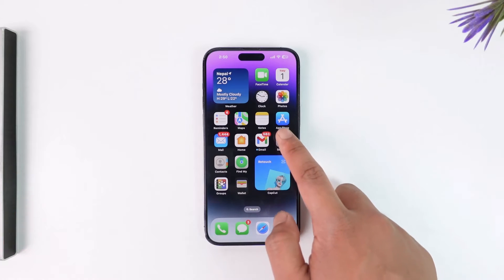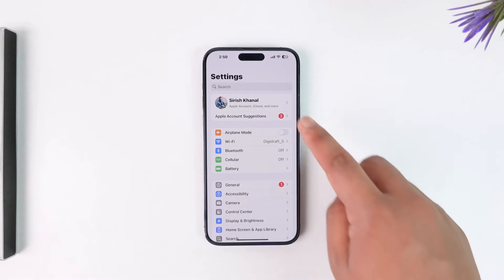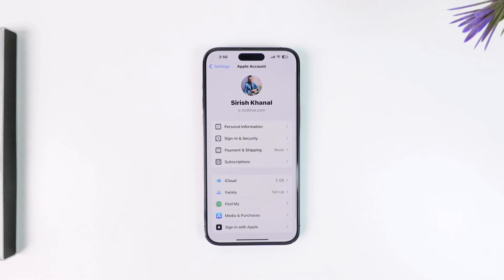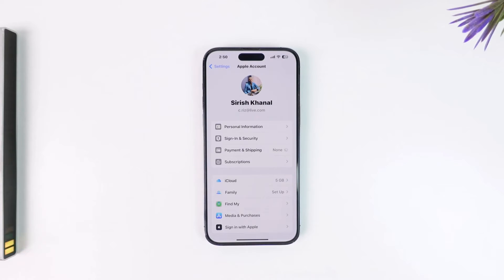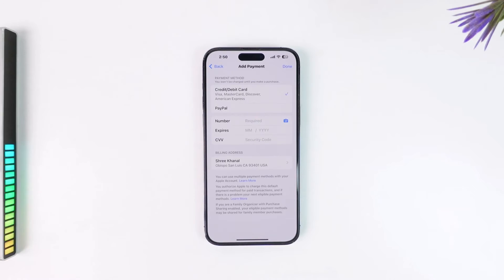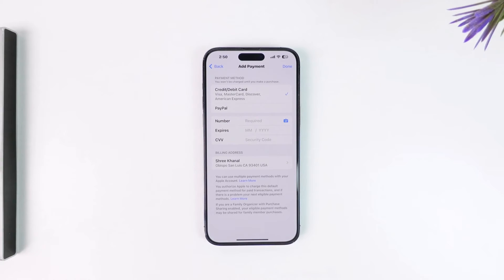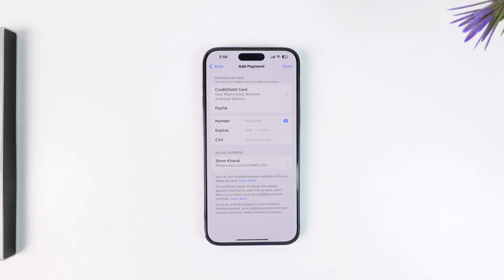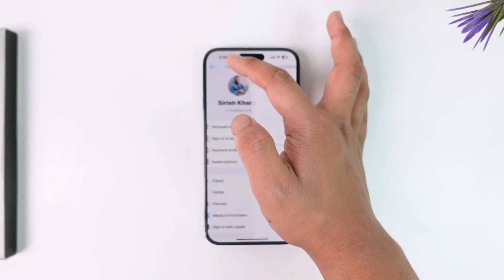How to Verify Payment Method on iPhone !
In this video, we are going to learn how to verify your payment method on an iPhone. Make sure to watch the video till the end to get all the details.

Verifying your payment method on an iPhone is simple. Just follow these steps:

First, open up your Settings application. This is the kind of interface you will see. From here, tap on your profile name at the very top of the screen. This will take you to your Apple ID settings.

Once you're in the Apple ID settings, look for the option labeled "Payment & Shipping" and tap on it. You may be prompted to verify your Face ID or enter your passcode to proceed. This step is necessary to ensure the security of your account.

In the Payment & Shipping section, you can add or update your payment details. If you need to add a new payment method, tap on the "Add Payment Method" option. You will be prompted to enter your credit or debit card number, the expiration date, and the CVV code. Alternatively, you can choose to add a PayPal account or another payment method if available.

If you have already added your payment details, they will be displayed here. The system will automatically attempt to verify the information. Make sure all the details are correct and up-to-date. Once you have entered or confirmed your payment details, tap on the "Done" button to save your changes.

Your iPhone will then verify the new payment method. If all the information is correct, your payment method will be successfully verified. This process ensures that you can make purchases on the App Store, iTunes, and other Apple services without any issues.

Verifying your payment method is essential for seamless transactions and to ensure that your purchases and subscriptions are not interrupted. It's a straightforward process, but it’s crucial to enter accurate information to avoid any verification errors.

In summary, the steps to verify your payment method on an iPhone are:
1. Open the Settings app.
2. Tap on your profile name at the top of the screen.
3. Select "Payment & Shipping."
4. Verify your identity with Face ID or passcode if prompted.
5. Add or update your payment method by entering the required information.
6. Tap "Done" to save and verify your payment method.

0:00 Introduction
0:09 Accessing Apple ID Settings
0:18 Navigating to Payment & Shipping
0:30 Adding or Updating Payment Method
0:41 Conclusion and call to action